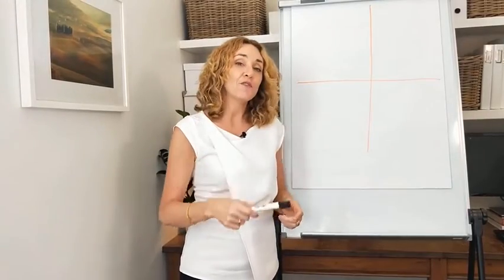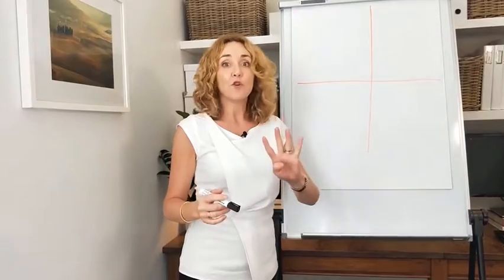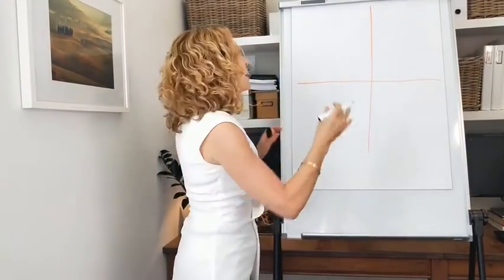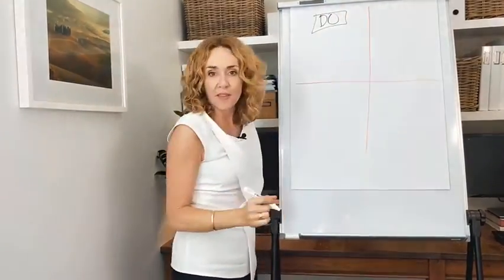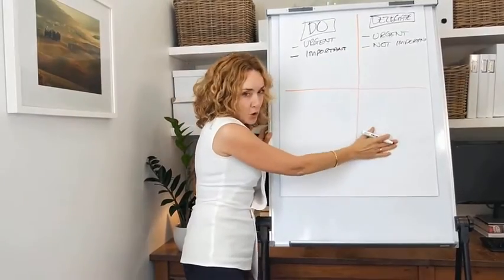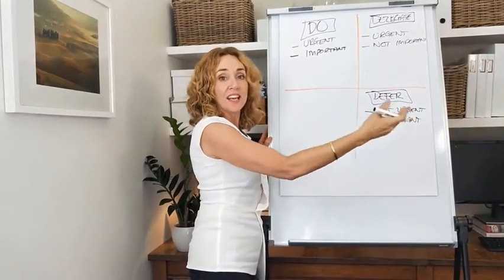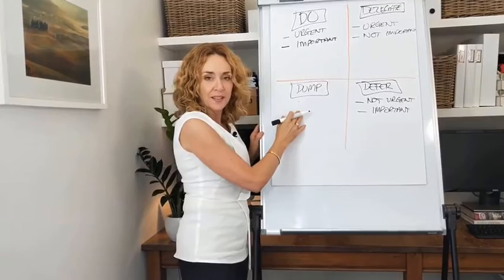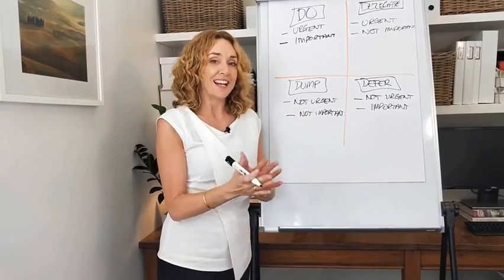How to manage your time when you have a busy schedule without burning out.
𝐓𝐡𝐞 𝐀𝐫𝐭 𝐨𝐟 𝐏𝐫𝐢𝐨𝐫𝐢𝐭𝐢𝐬𝐚𝐭𝐢𝐨𝐧 - How to manage your time when you have a busy schedule without burning out.